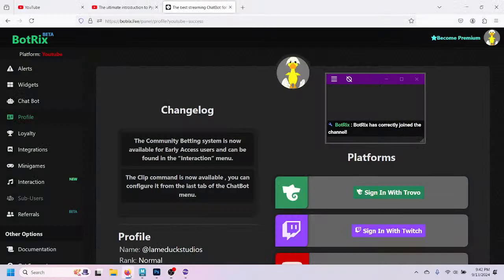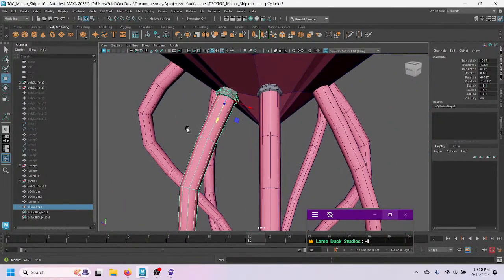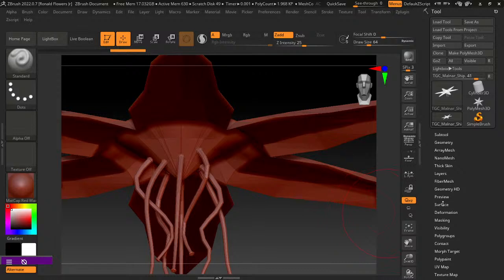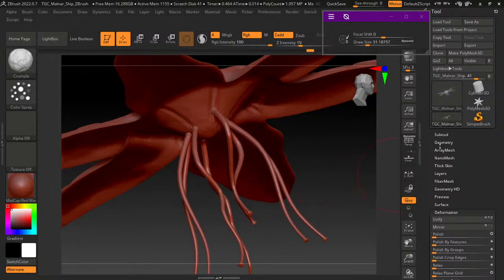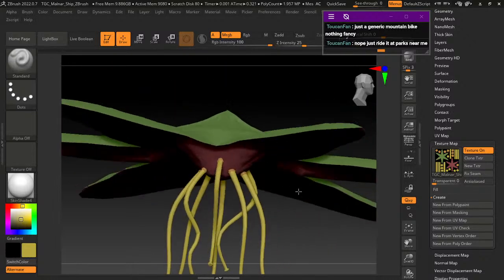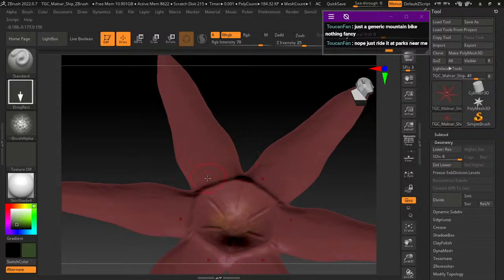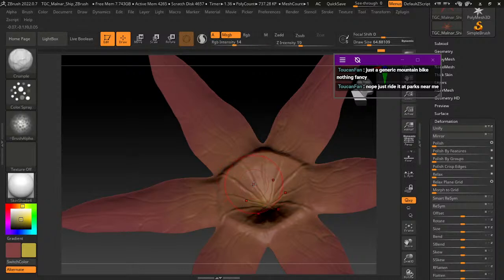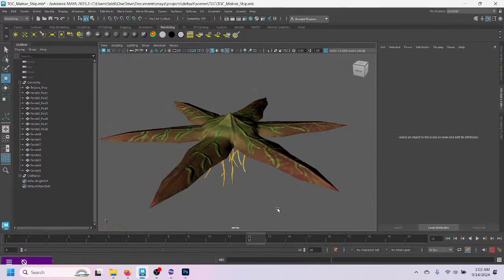Maya - Creating Alien Creaturs for The Guardians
I am working on a book cover for the Guardians.